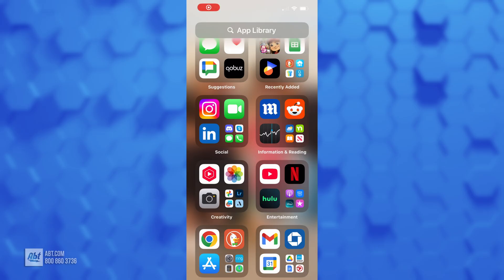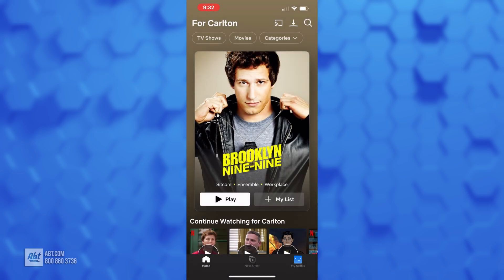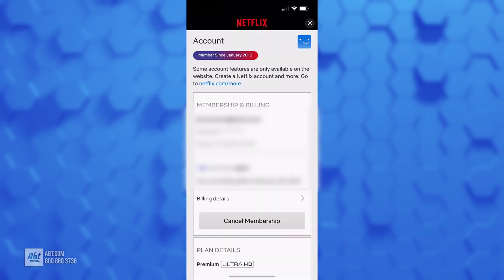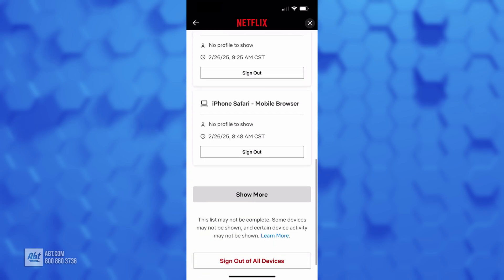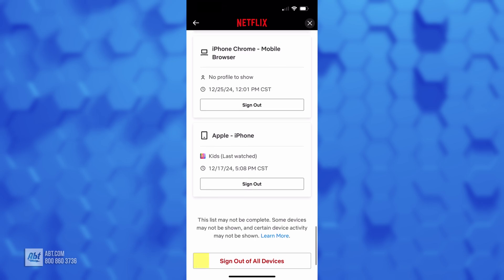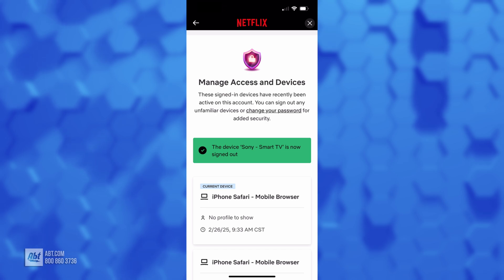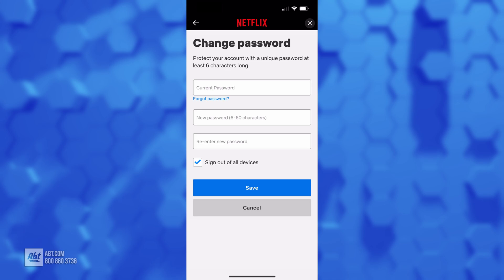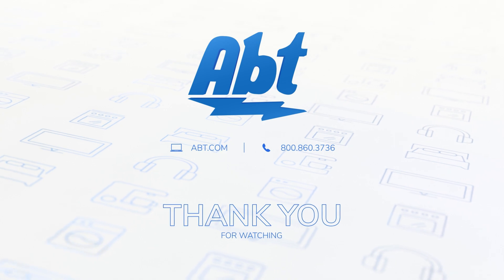How to Log out of Netflix Remotely Using Your Phone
In this video we show you how to log out of your Netflix account remotely using your phone. This is handy to do if you accidentally leave yourself logged in on a device you no longer use, or if you have people on your account that you no longer want using it.

Why Customers Love Shopping With Abt
✔ Consumer Reports Top Rated Online Appliance Retailer For 2024

Abt Electronics
1200 N Milwaukee Ave
Glenview, IL 60025